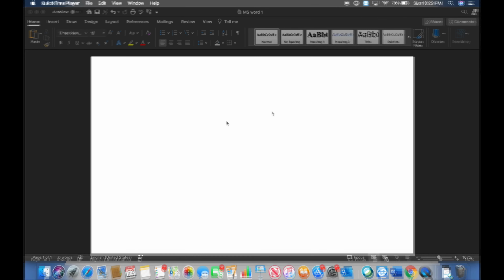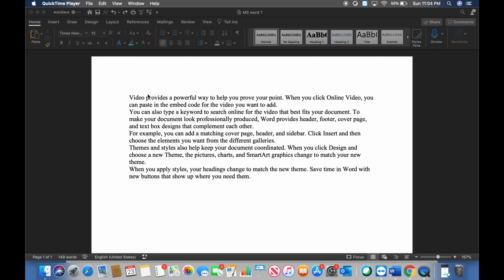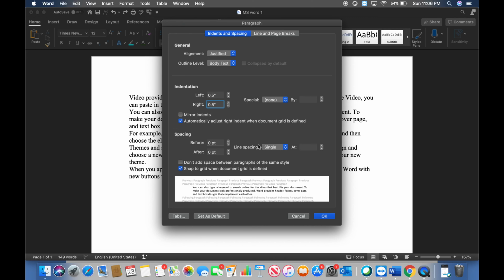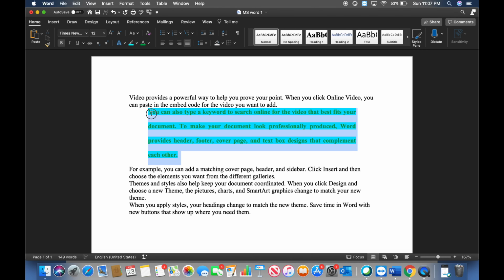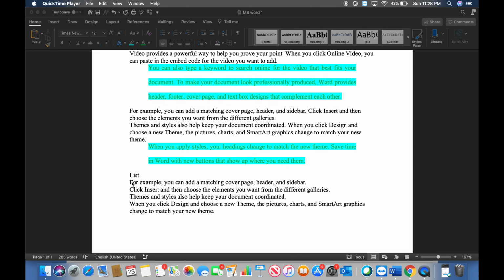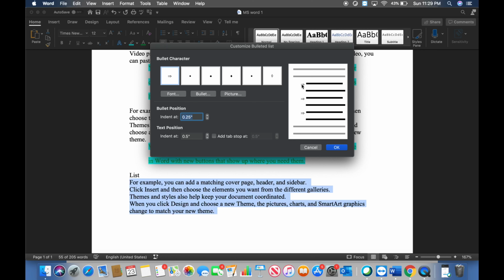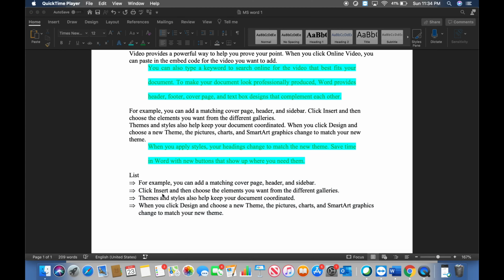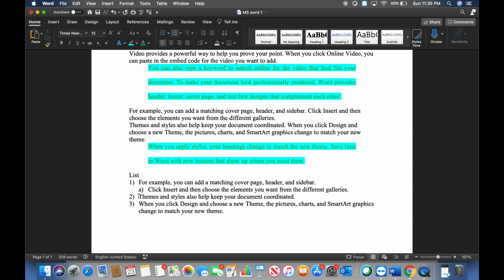Random Text |Format painter| Display Bulleted , Multilevel Lists | MS Word Tutorial 2020 Part 5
This tutorial consists of following:

Generate Random Text: 0:06
Undo functionality: 0:27
 Format painter: 2:38
Display Bulleted Lists : 4:01
Display Multilevel Lists: 5:46